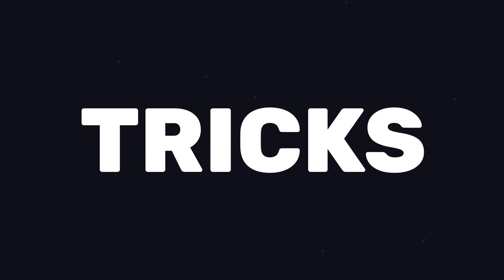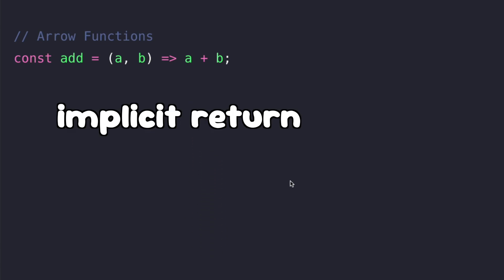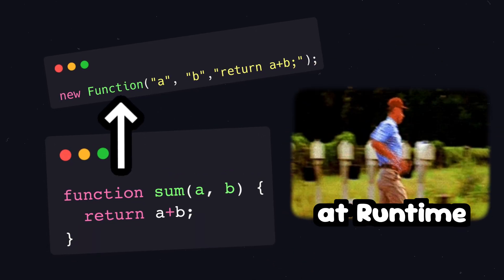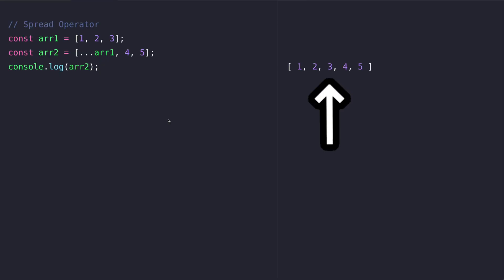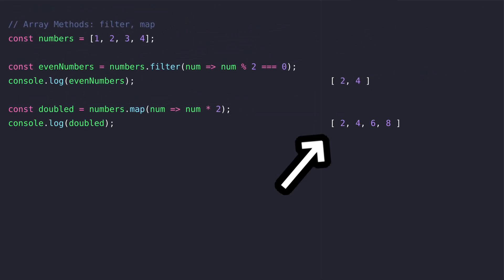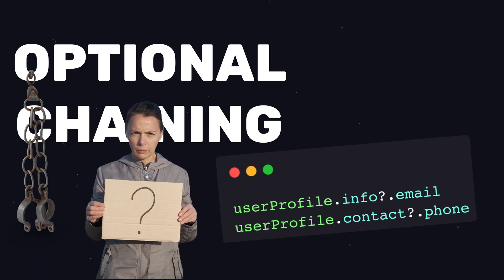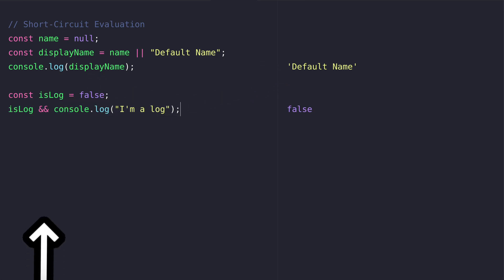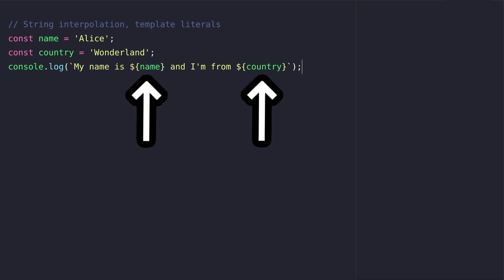JavaScript Tricks Every Developer Should Know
Learn 10 super useful JavaScript tricks in only 2 Minutes. These tips help you to write cleaner code and get things done more easily.

What We'll Learn:
00:00 - Intro
00:07 - Arrow Functions
00:24 - Default Function Parameters
00:39 - Function Constructor
00:53 - Spread Operator
01:13 - Filtering & Mapping Arrays
01:24 - Object Destructuring
01:38 - Optional Chaining
01:48 - Short Circuit Evaluation
02:07 - Template Literals

Let me know if you like this kind of video & happy learning! ❤️